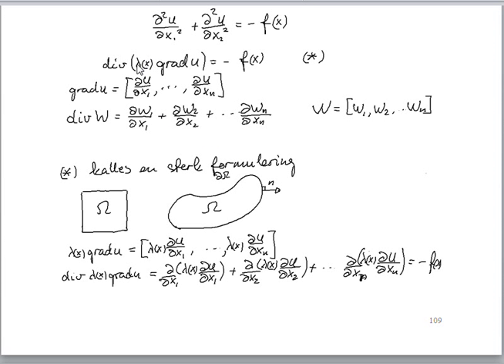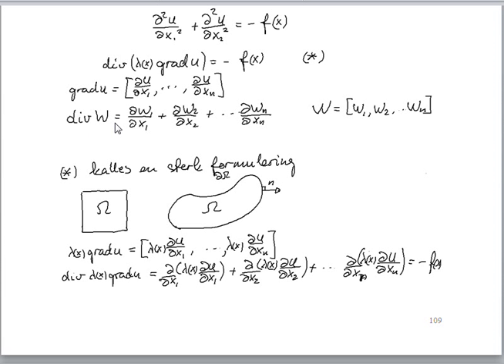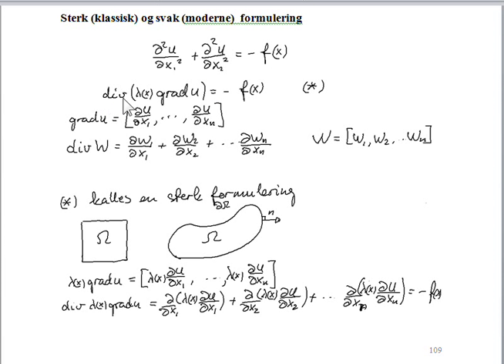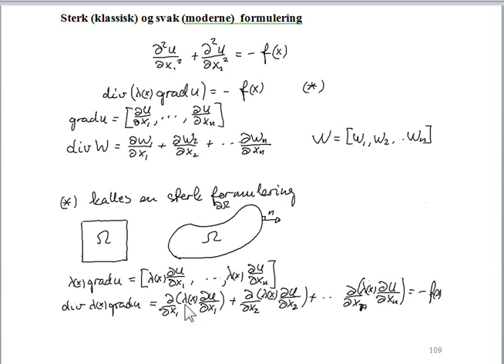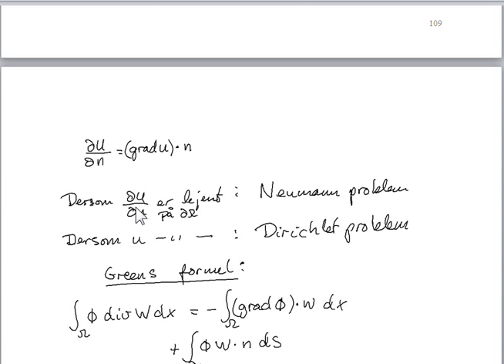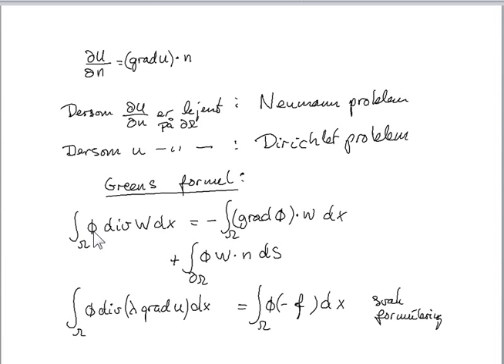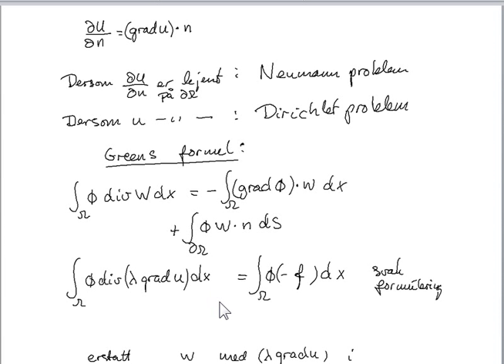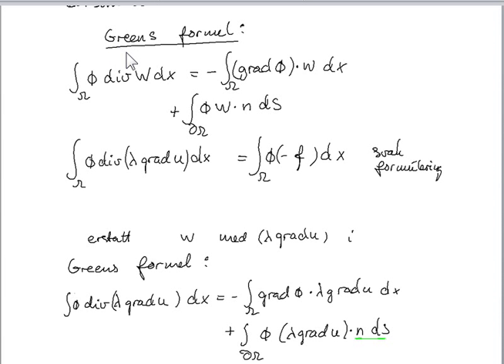Strong and weak formulations